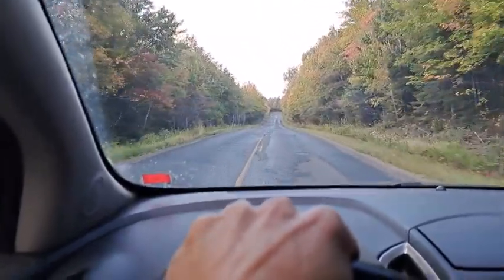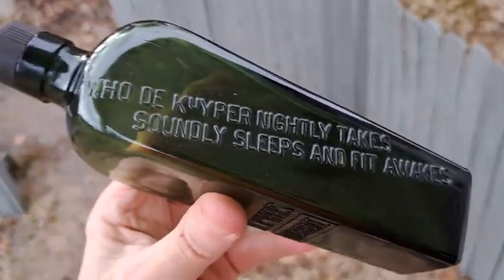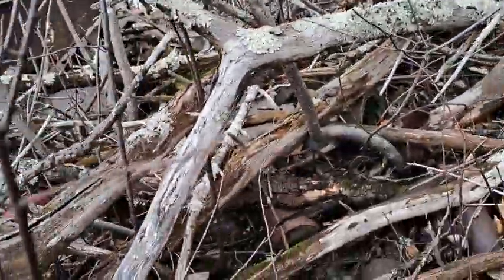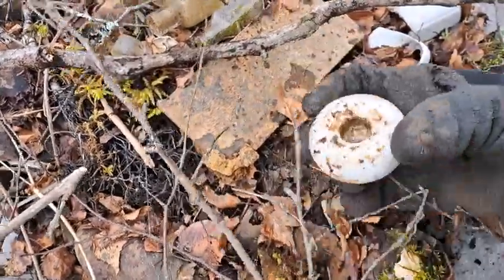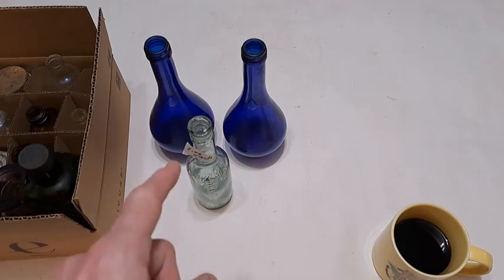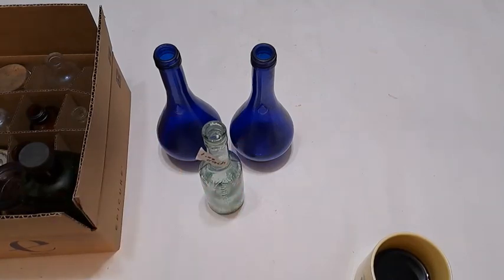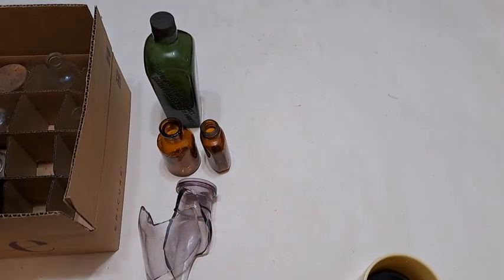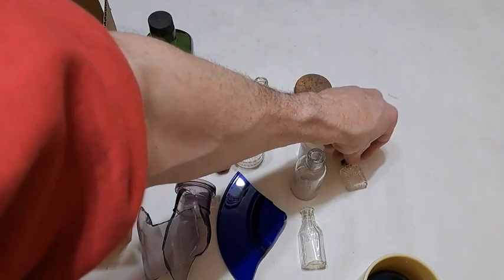💥 Antique Bottle Digging #12 💥De KuYper Embossed Gin, Blue Teardrop, Yorkshire Relish, Coty ©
In this digging for old bottles adventure we hit three sites and also take a look at some flea market bottles in the recap portion of the video. ENJOY !! ~ TBD

De KuYper Gin Square Face " Who De KuYper Nightly Takes, Soundly Sleeps And Fit Awakes "
Cobalt Blue Teardrop Mineral Water
Yorkshire Relish
Lysol
Listerine
Manganese
Coty Sample Perfume
Monkey Business
Jungle Jim's